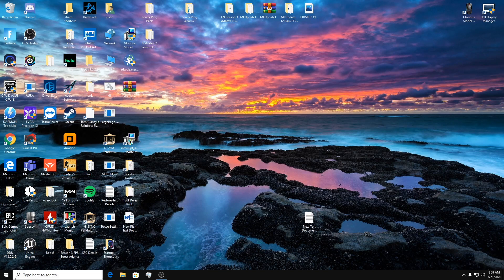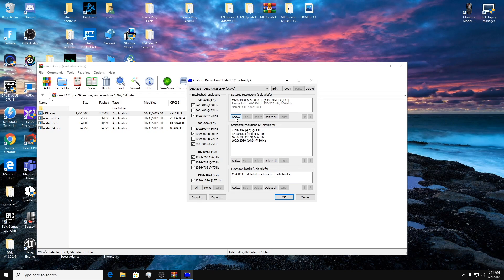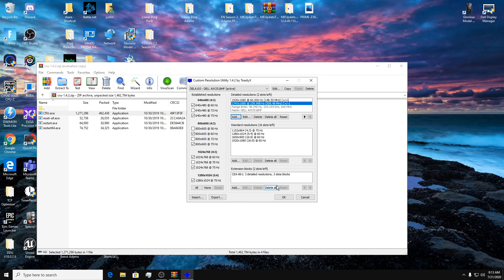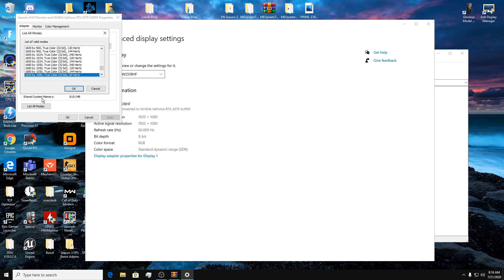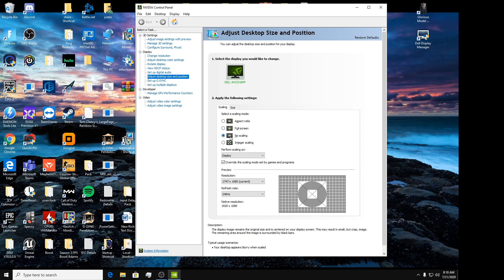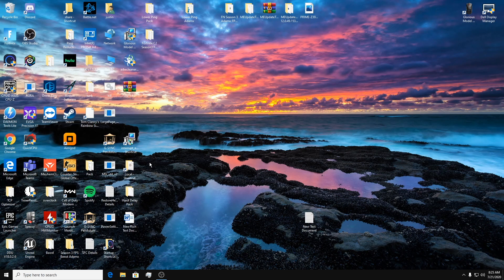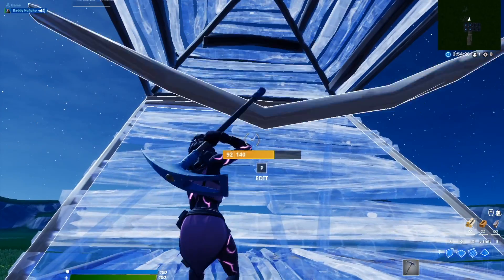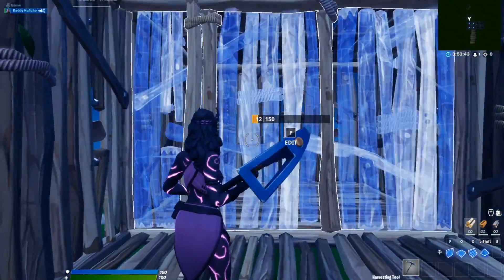How to get Fortnite stretched resolution with NO INPUT DELAY (Display scaling) "new god resolution"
stretched resolution fortnite
stretched resolution fortnite chapter 2
how to get a stretched resolution fortnite
how to make a stretched resolution fortnite
whats a good stretched resolution
how to get a stretched resolution
how to have a stretched resolution in fortnite
stretched resolution black bars
stretched resolution chapter 2 season 2
stretched resolution display
stretched resolution fortnite 2020
stretched resolution gameplay
stretched resolution guide
stretched resolution in fortnite
stretched resolution input lag
stretched resolution laptop fortnite
no input delay stretched res
fortnite god resolution
fortnite display scaling
fortnite display scaling stretched res
display scaling stretched res
how to use display scaling
how to use display scaling fortnite
no end game lag fortnite stretched res
fortnite stretched res
fortnite new stretched res
fortnite god res
fortnite new god res
fortnite new god resolution
fortnite no delay stretched res
fortnite no lag stretched res
fortnite no input delay stretched res
fortnite no delay stretched resolution
fortnite no lag stretched resolution
fortnite no input delay stretched resolution
pro fortnite stretched res
pro fortnite god res
pro fortnite god resolution
pro fortnite stretched resolution